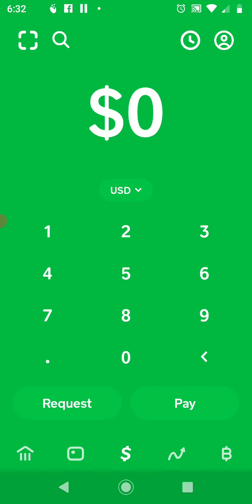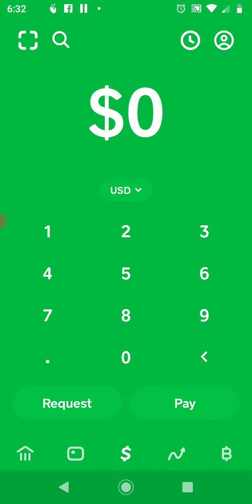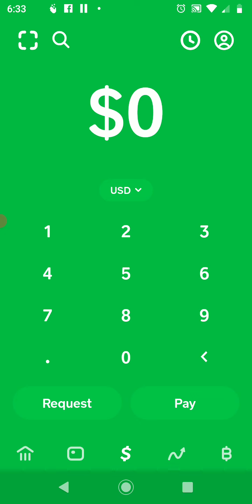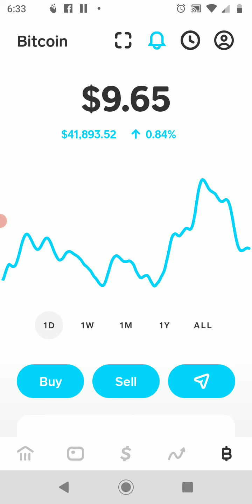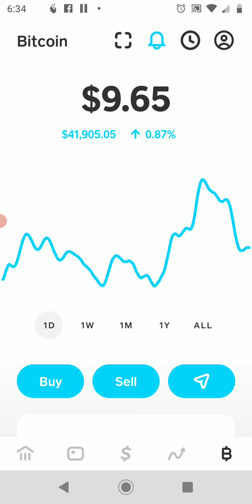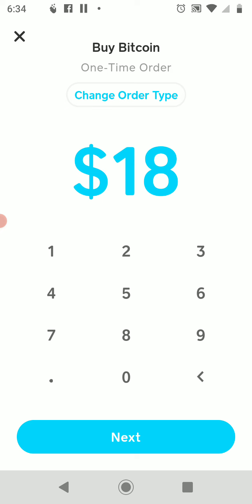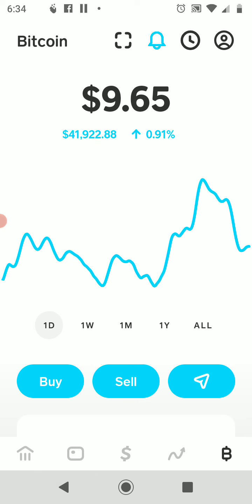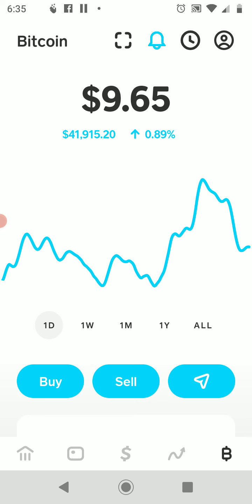Bitcoin For Beginners (Use Cash App to Turn $10 Into $100)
Use your Cash App to invest in Bitcoin or different stocks.  This is an extremely beginner friendly tutorial on how to get started.

Invest only what you can afford.